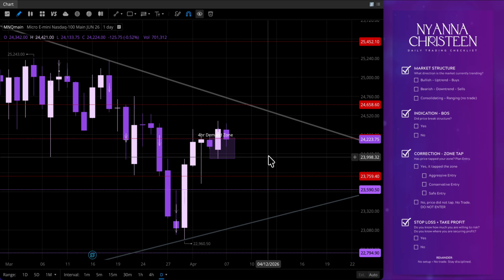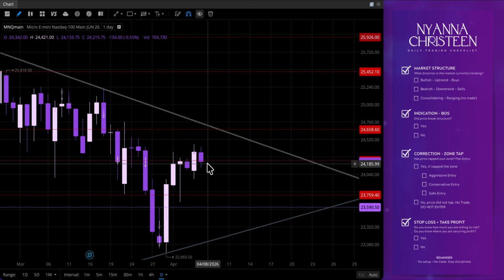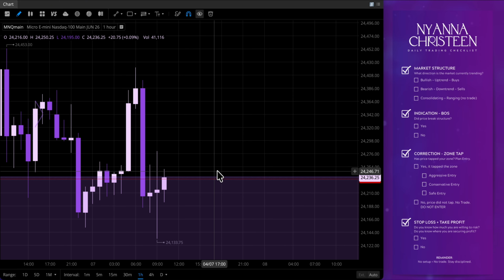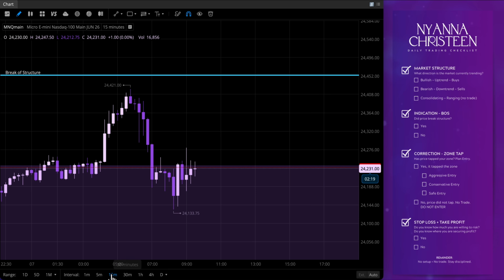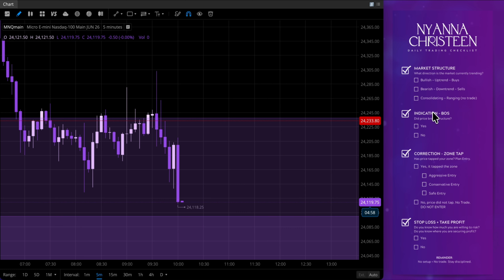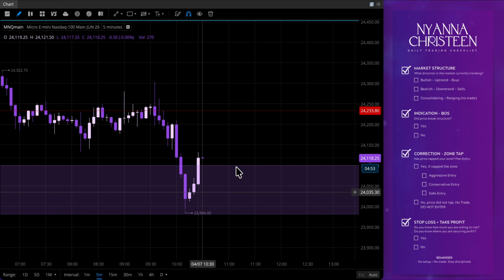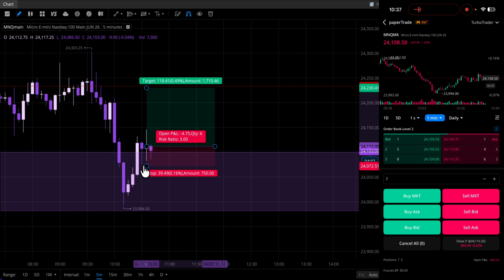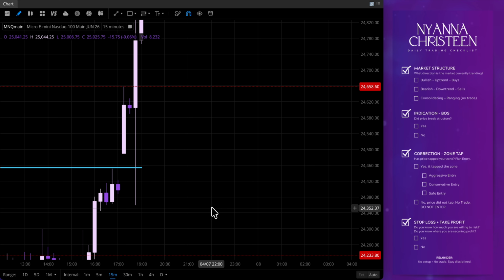Trade Breakdown | 04.07.2026 + Top Down Analysis